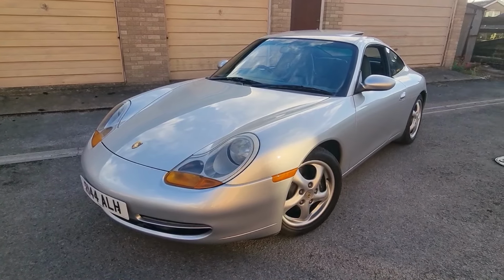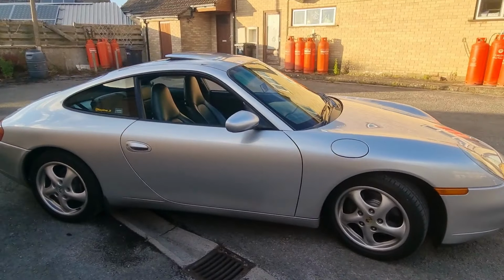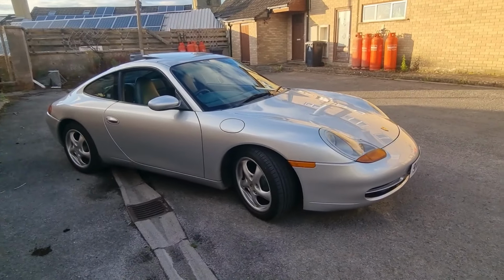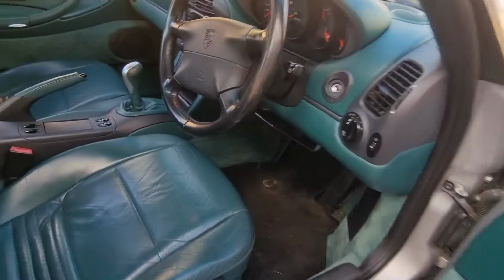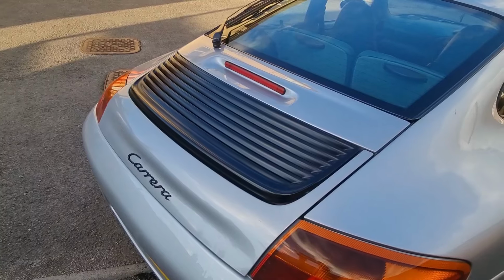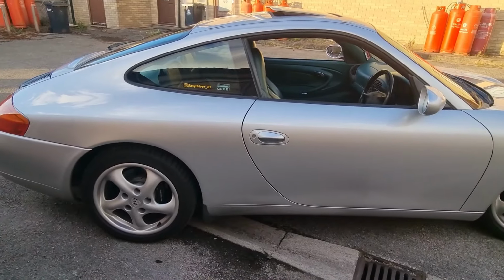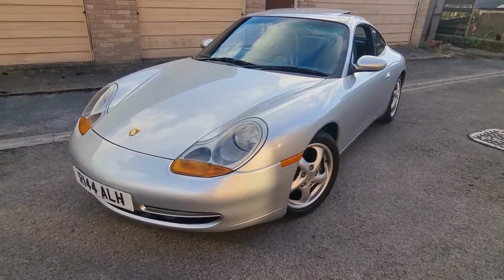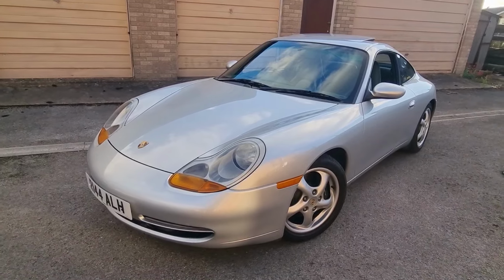I Bought a 911 996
My 4th Porsche and my 2nd 996 911, definitely a great find